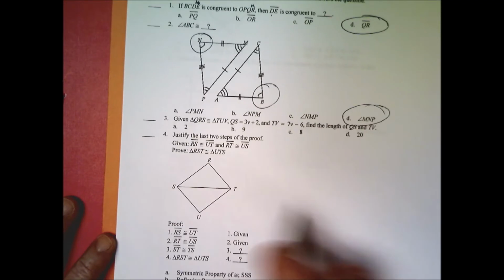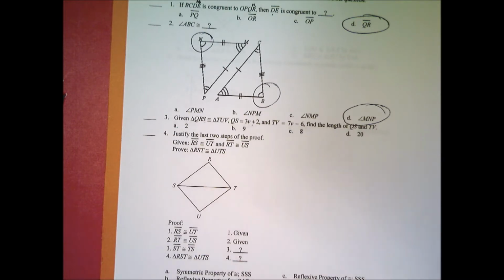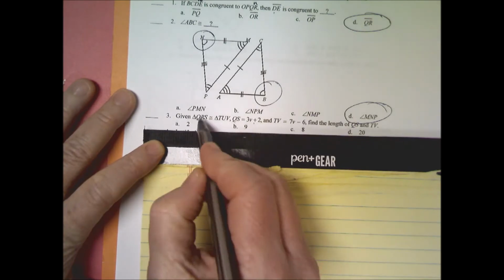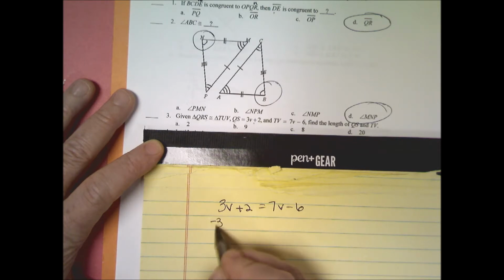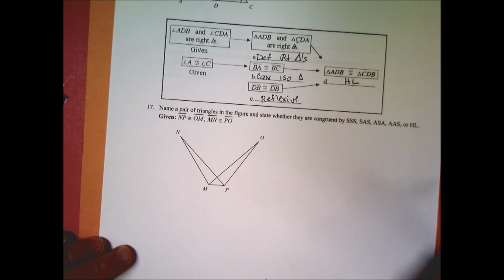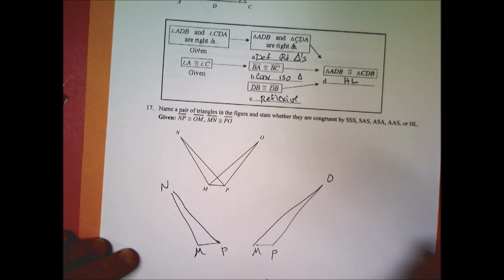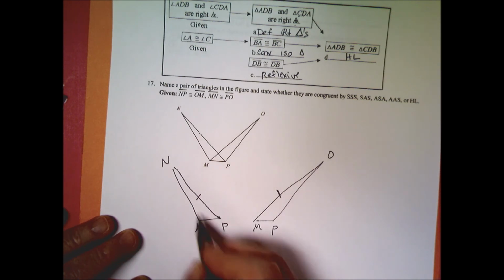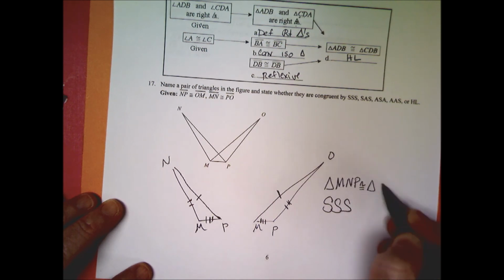MJHS Geometry Ch 4 Review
Ch 4 review, HL, ASA, SAS, SSS,